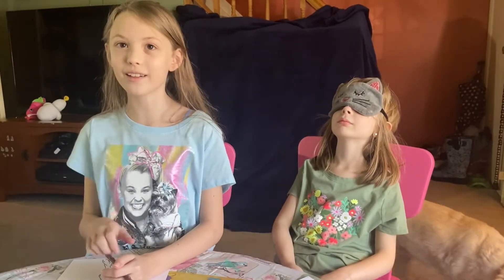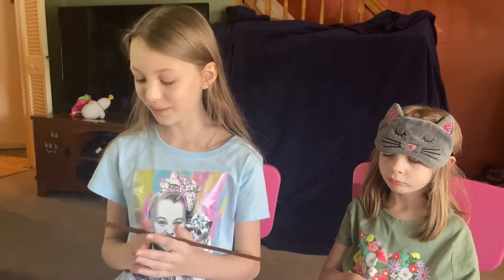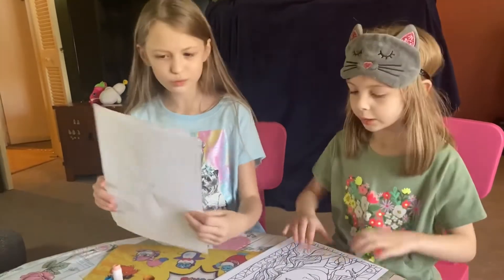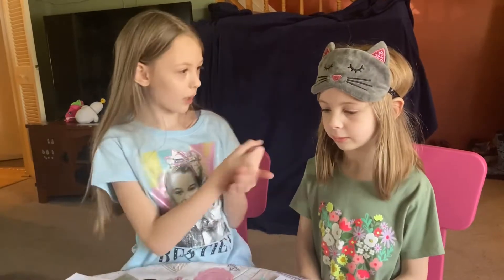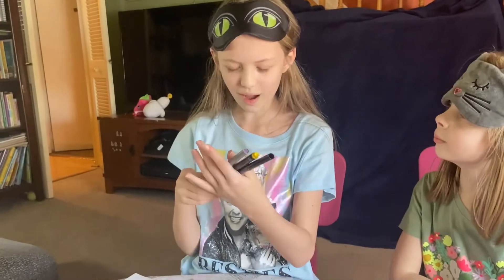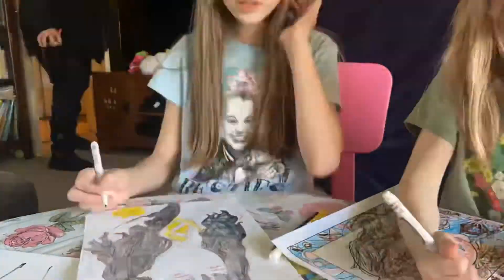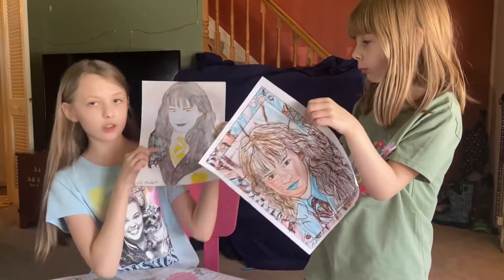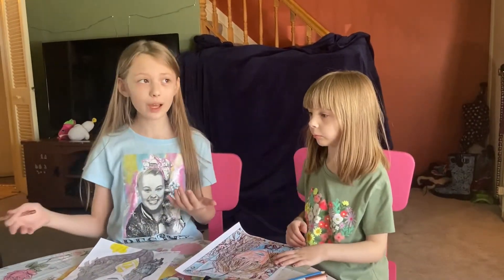Silly Maddie & Crazy Kenzie Toys have a THREE MARKER CHALLENGE HARRY POTTER STYLE!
Silly Maddie and Crazy Kenzie Toys do battle in an epic THREE MARKER CHALLENGE and it is HARRY POTTER THEMED!